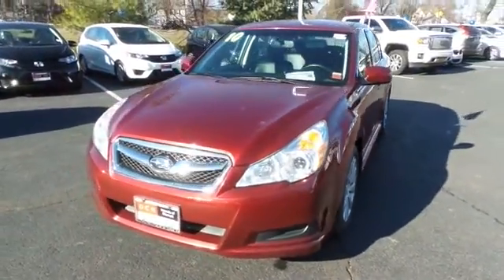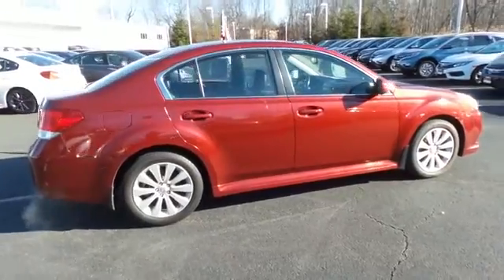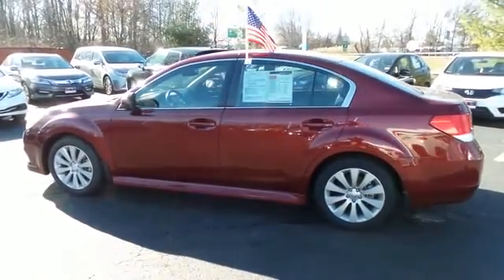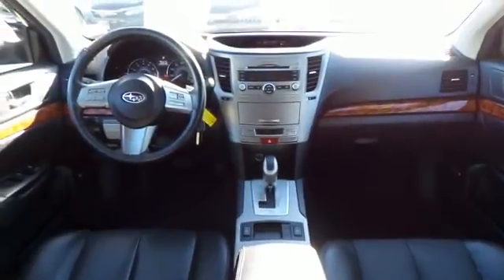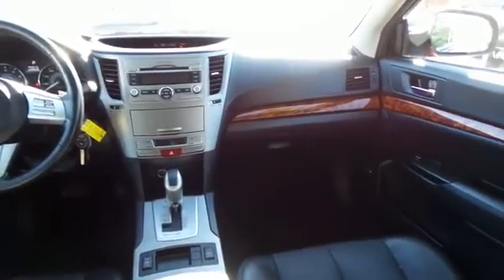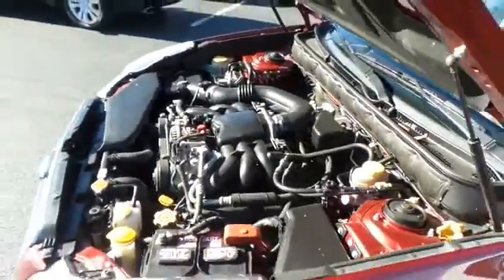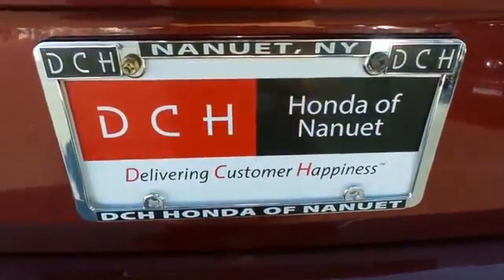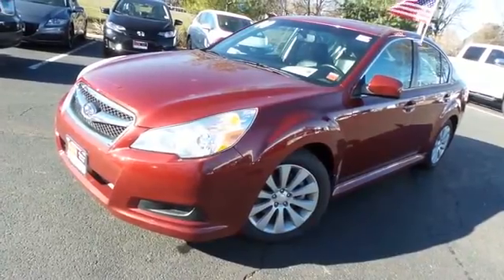2010 Subaru Legacy TC51197AA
2010 SUBARU LEGACY Nanuet, NY
Stock# TC51197AA

* * * * * DCH QUALITY ASSURED * * * * * ALL WHEEL DRIVE, LEATHER, BLUETOOTH, MP3 Player, KEYLESS ENTRY, 25 MPG Highway, ALLOY WHEELS! VALUE PRICED, we specialize in obtaining financing for customers who have low credit scores, no credit, bad credit, recent bankruptcy and repossessions. CARFAX REPORT SHOWS OWNERS and SERVICE RECORDS. This vehicle comes with a 125-point Inspection and Quality Guarantee, 90-Day/Unlimited Mileage $0-Deductible Platinum Warranty, CARFAX